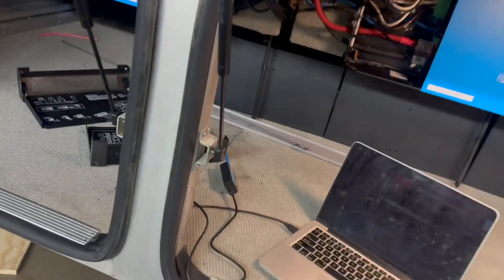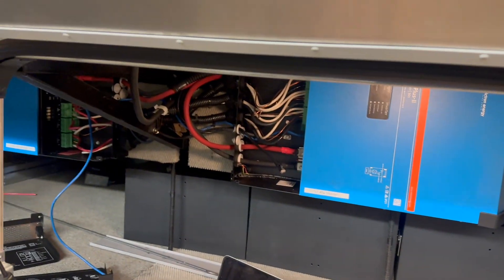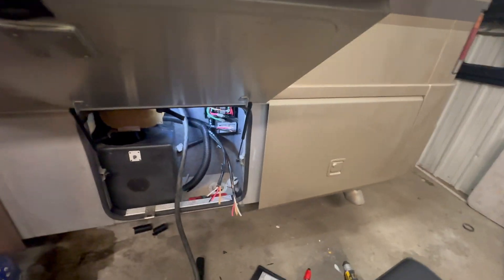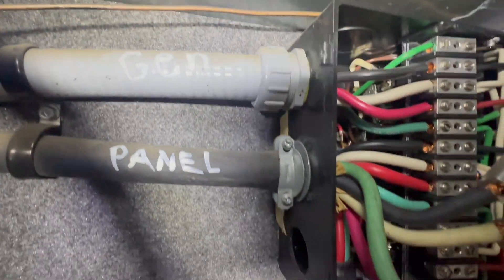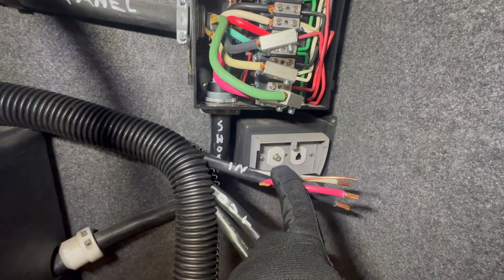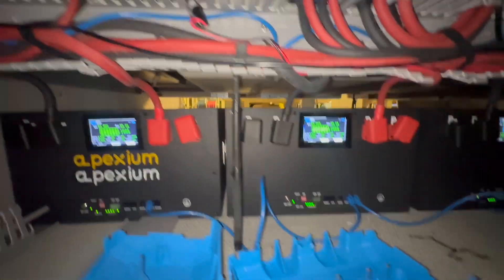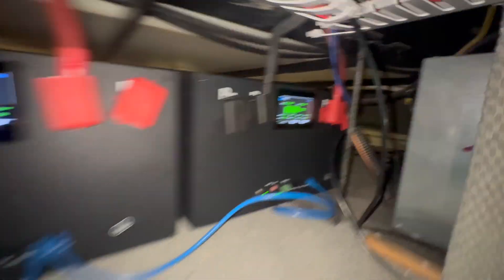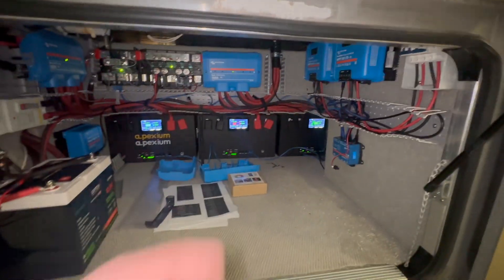Class A Airstream Part 3 - 3rd Apexium Battery installed and Buddy Plug Programmed.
We move this mega Class A Airstream project further along.  It now has 840ah of battery at 48 volts.  Enough to run a house or small village.

All of this is in prep for 3000w of solar, new air conditioners and starlink in part 4.